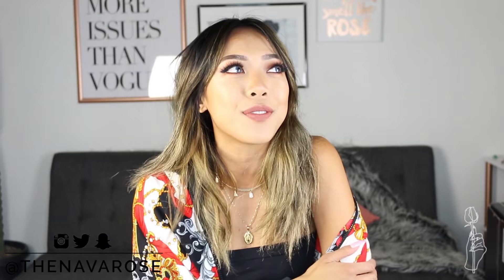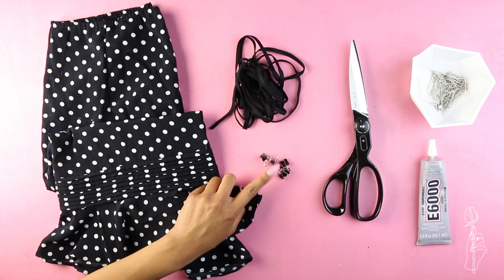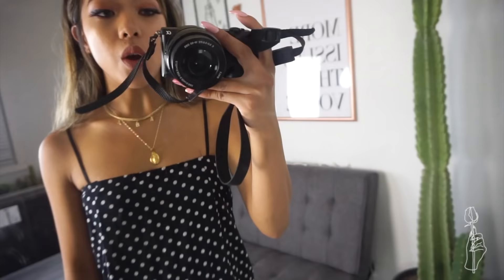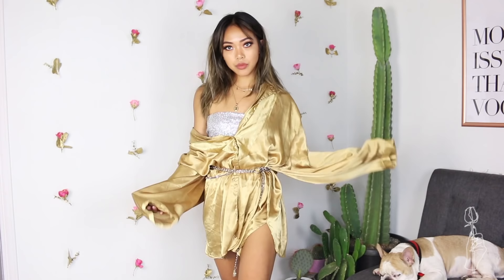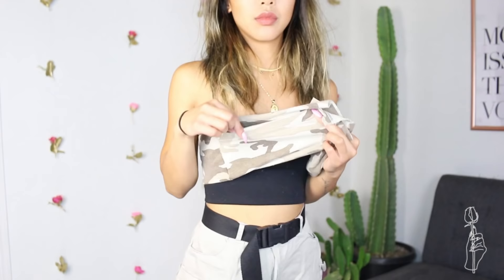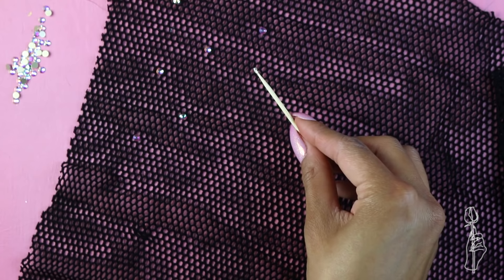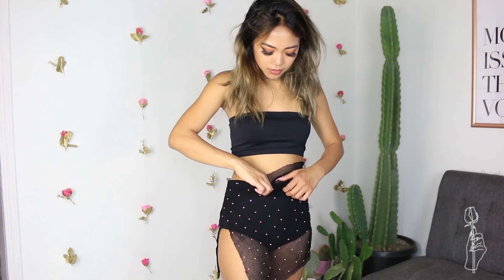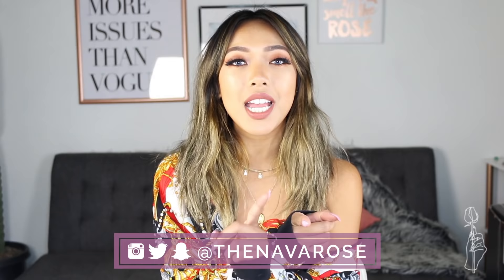5 MIN NO-SEW DIY FESTIVAL CLOTHING! | Nava Rose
It’s finally festival season! I should’ve uploaded this video earlier but anyways it’s here and that’s all that matters! Here are five quick and simple clothing hacks that you can do under 5 min! These are perfect for those festival go-ers who haven’t finalized their outfits yet (me included lol).

POSHMARK | @alexarabago

4. zaful.com - ZFP (For orders over $30)

Silver Chain Belt / Khaki Cargo Shorts - Thrifted
Black Buckle Belt - DIY

// MUSIC //
Intro: Nasty - PARRI$

// EQUIPTMENT //